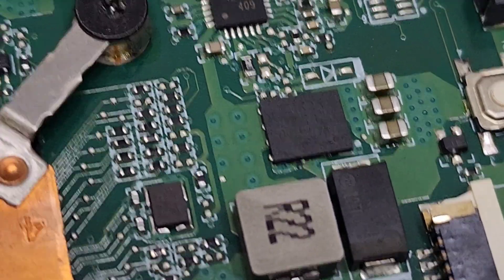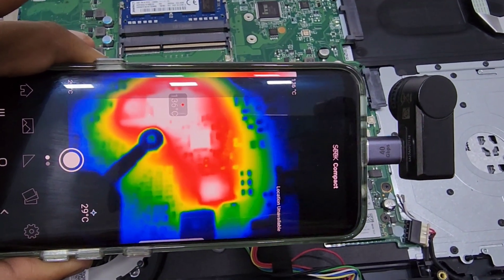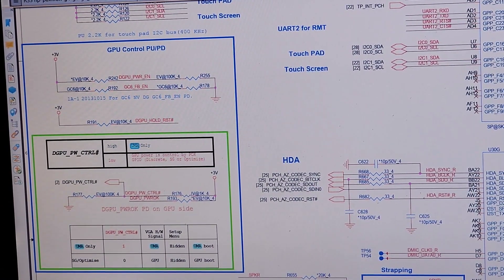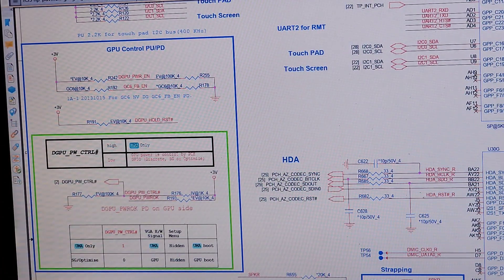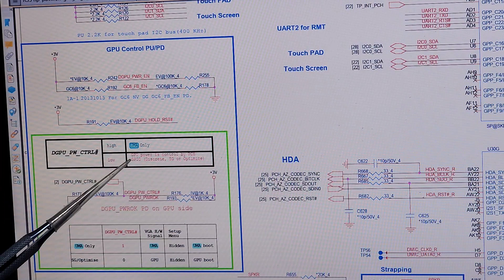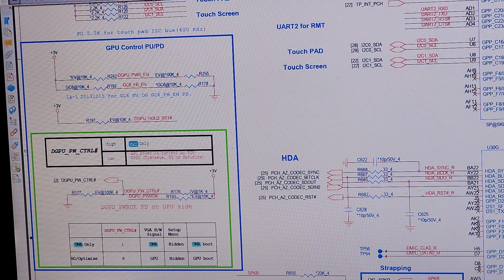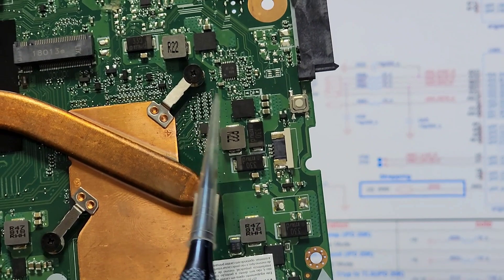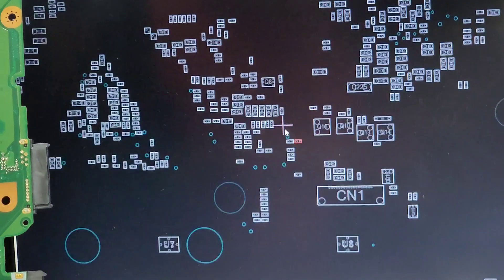ACER E5 576G | DAZAARMB6E0 | ZAAR | DISCRETE TO UMA CONVERSION | NO DISPLAY FIXED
ACER E5 576G | DAZAARMB6E0 REV:E | DISCRETE TO UMA CONVERSION | NO DISPLAY fixed
🔸DISCRETE GRAPHICS TO UMA CONVERSION
🔸NVIDIA TO INTEL GRAPHICS
✅ No display fixed